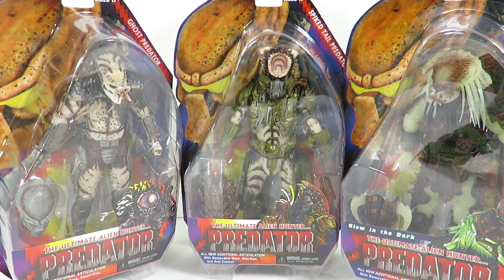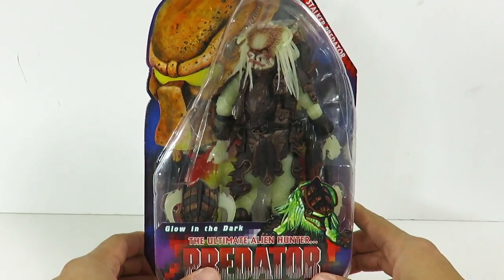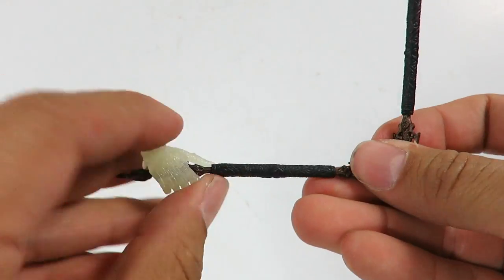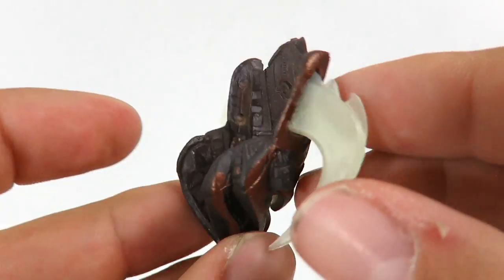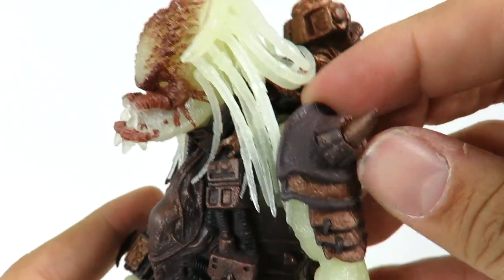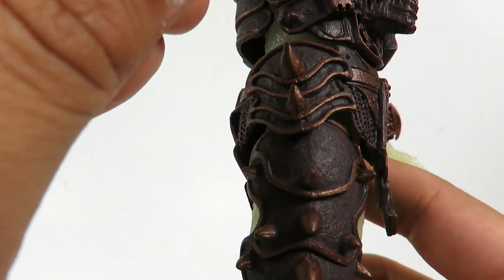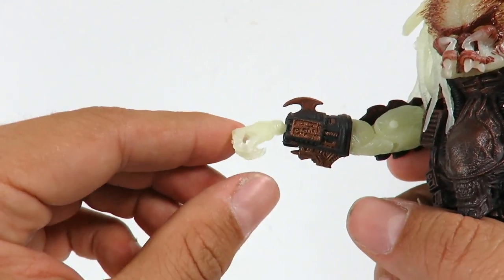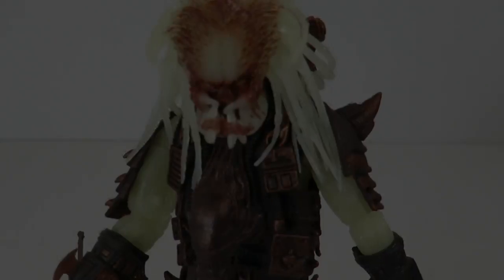Neca Predators series 16: Stalker Predator review